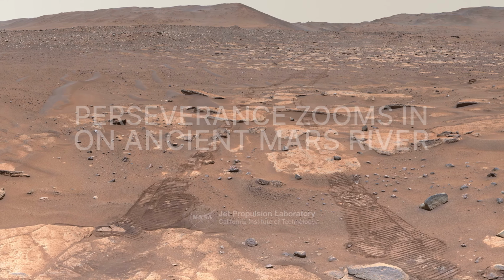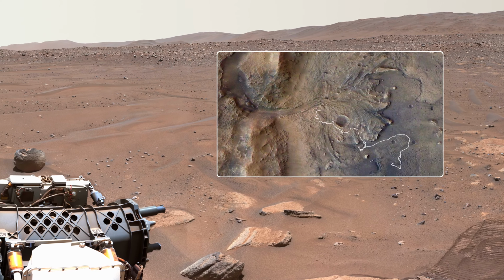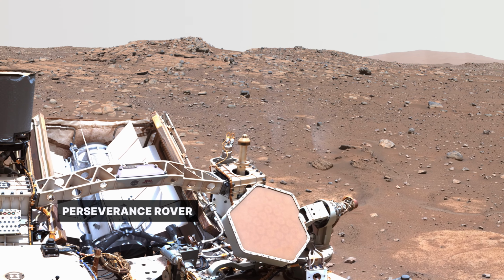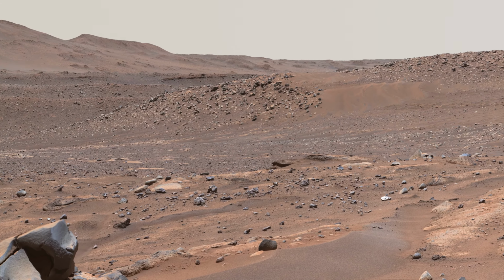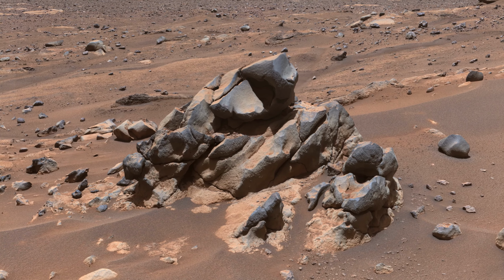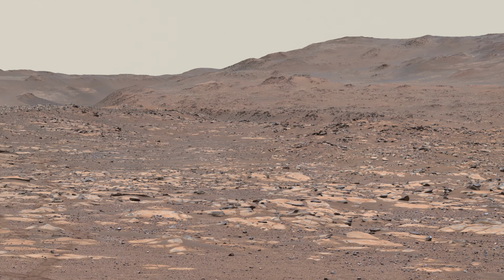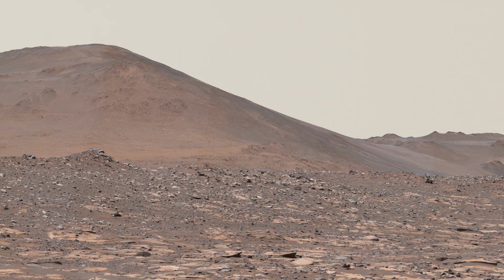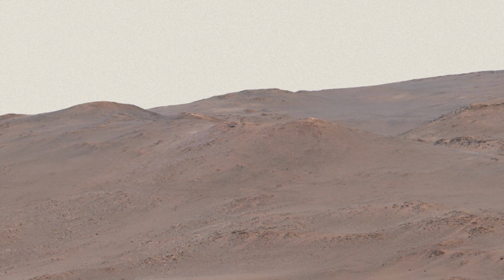Perseverance Rover Zooms in on Ancient Mars River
After 1,000 Martian days of exploration, NASA’s Perseverance rover is studying rocks that show several eras in the history of a river delta billions of years old. Scientists are investigating this region of Mars, known as Jezero Crater, to see if they can find evidence of ancient life recorded in the rocks. Perseverance project scientist Ken Farley provides a guided tour of a richly detailed panorama of the rover’s location in November 2023, taken by the Mastcam-Z instrument.

Composed of 993 individual images and 2.38 billion pixels, this 360-degree mosaic looks in all directions from a location the rover science team calls “Airey Hill.” Portions of the rover itself are visible in the scene, appearing more distorted toward the edges as a result of the image processing.

A color enhancement applied to the image increases contrast and accentuates color differences. By approximating what the scene would look like under Earth-like lighting conditions, the adjustment allows mission scientists to use their everyday experience to interpret the landscape. The view on Mars would be darker and more reddish. The panorama can be explored and downloaded

Credit: NASA/JPL-Caltech/ASU/MSSS; ESA/DLR/FU-Berlin